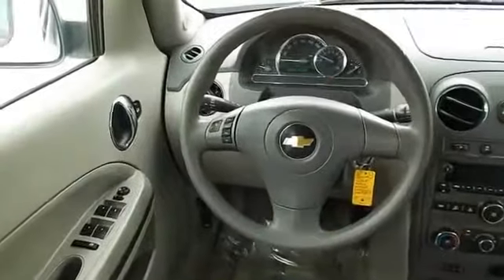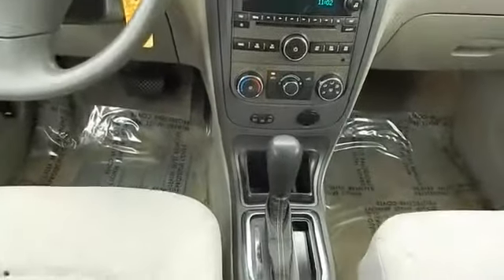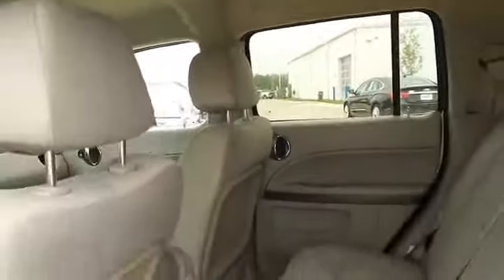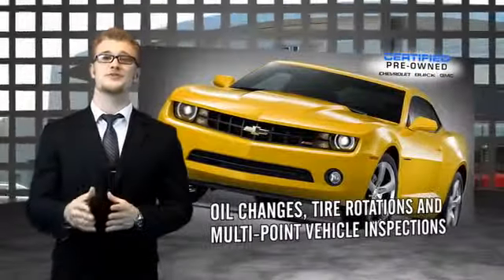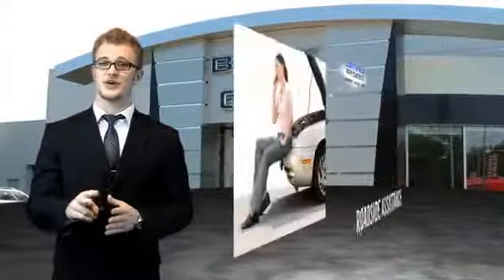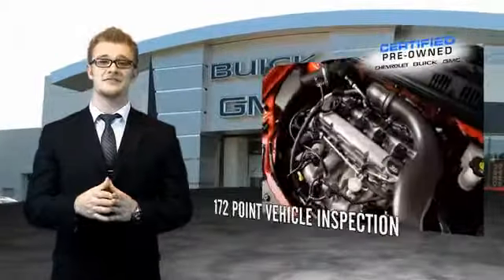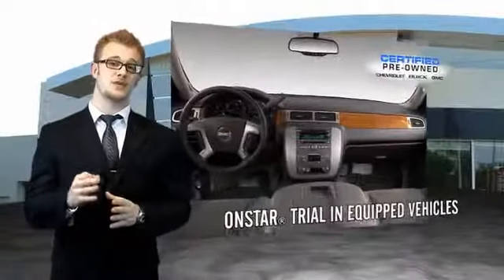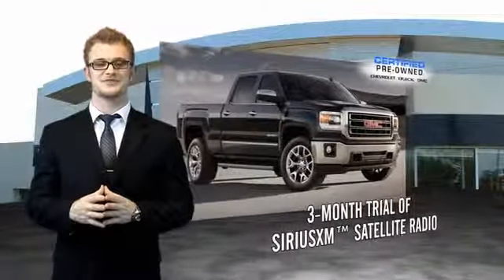2011 Chevrolet HHR 619807H - Stuart IA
Year: 2011
Make: Chevrolet
Model: HHR
Trim: LT
Engine: 2.2 liter 4 cylinder FWD
Transmission: 4-Speed Automatic
Color: Silver
Mileage: 52021
Address:
VIN:3GNBABFW5BS619807